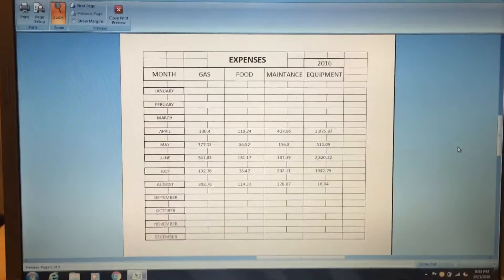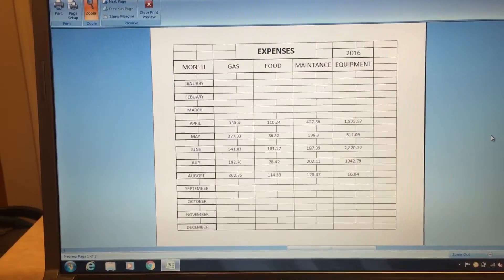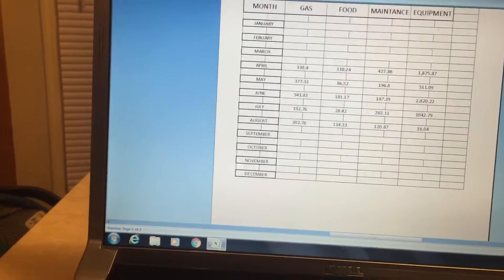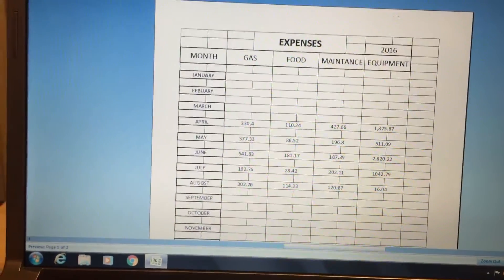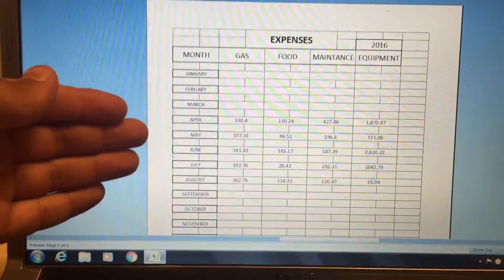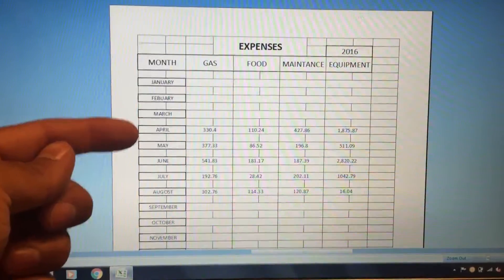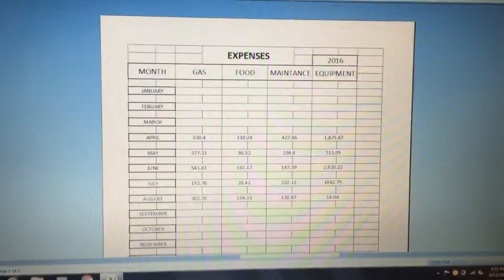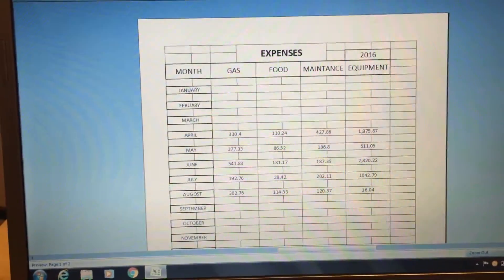How to organize your lawn care expenses